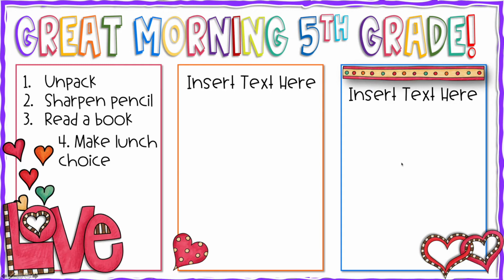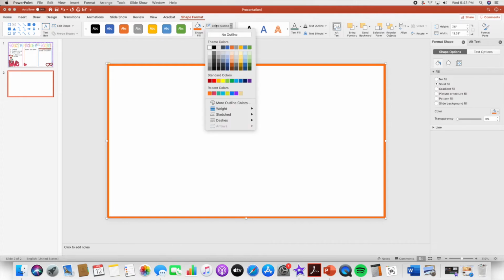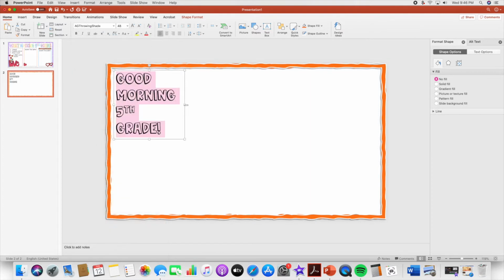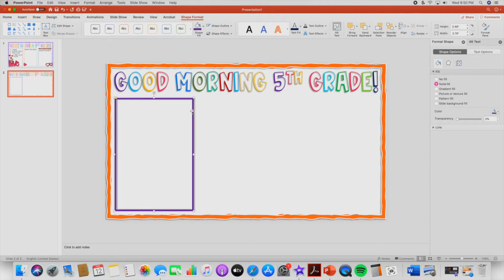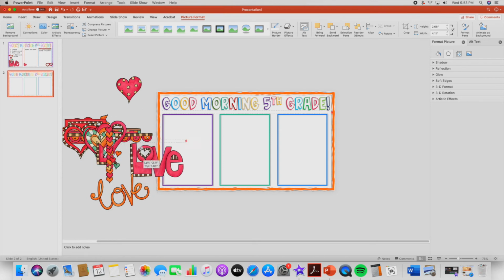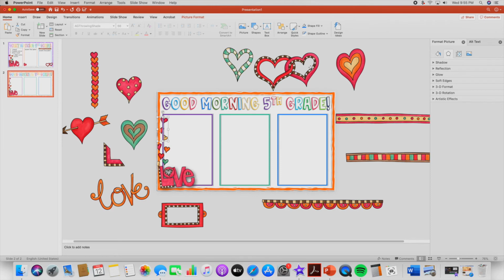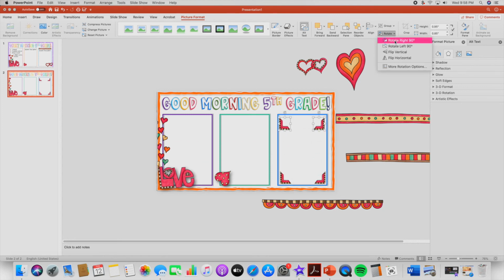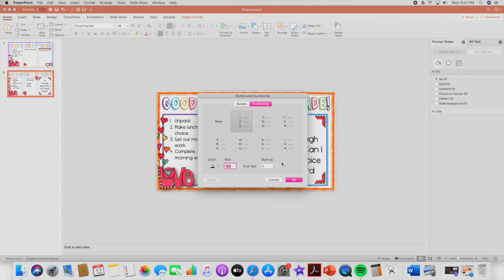How to Create Your Own E-Learning or Morning Message Slide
If you're anything like me, you've used morning message slides in your own classroom.

Well since we've been out of our classrooms due to COVID-19, we haven't been able to greet students with our visual displays.

This video teaches you the basics of how to create your own morning message or distance learning slides that you can use in any learning environment!